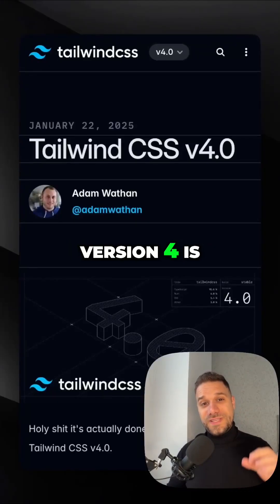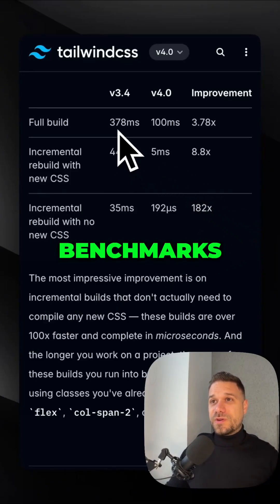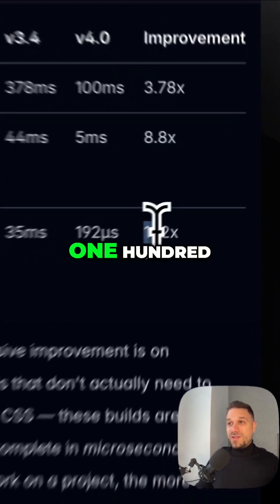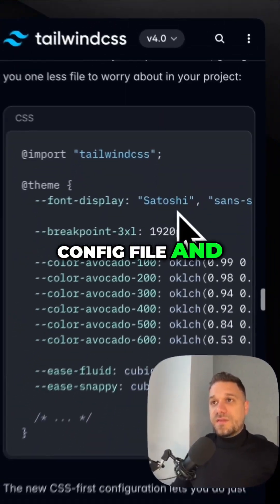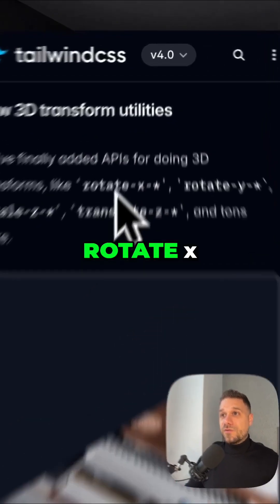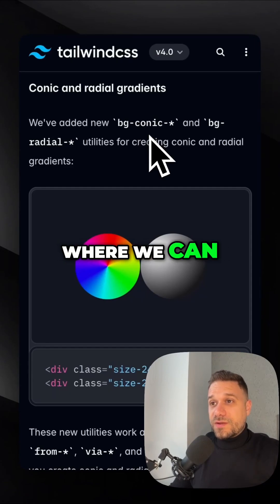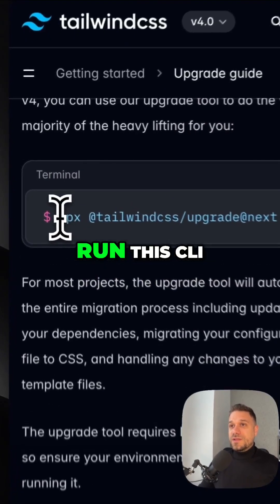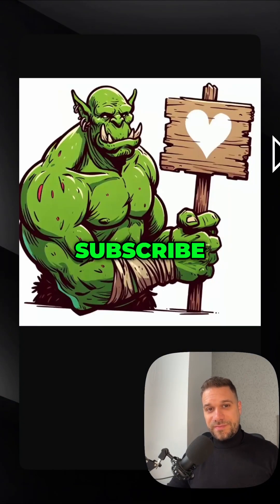Tailwind CSS v4 is HERE! Must Know Updates in the Release 🚀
v4 is stable, and it's the biggest update so far!